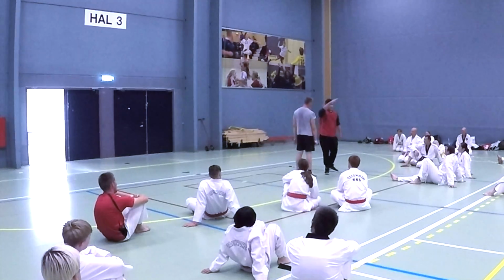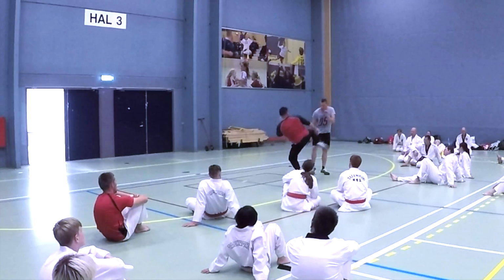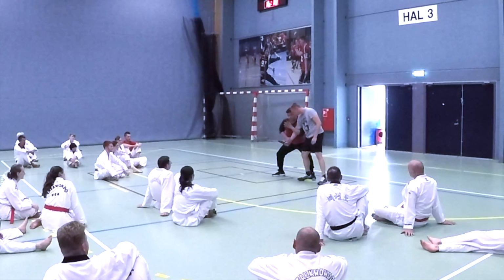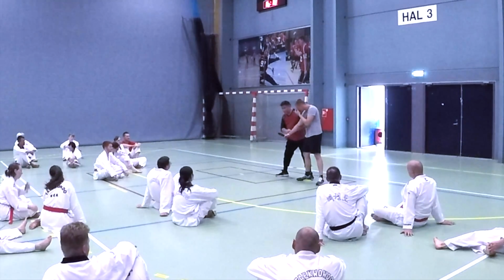Technique of The Month (Series 2) #37 by Glenn Jorgensen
PIOMA held 5 workshops for Dansk TaeKwonDo Forbund´s SummerCamp back in 2018. The objective was to introduce both students and instructors various aspects of selfdefence & street fighting applications.

This video is on Karl Tanswell´s - Survival Tactics Against Blade